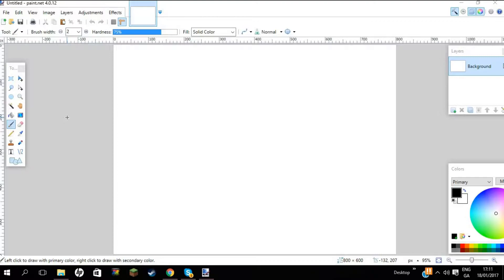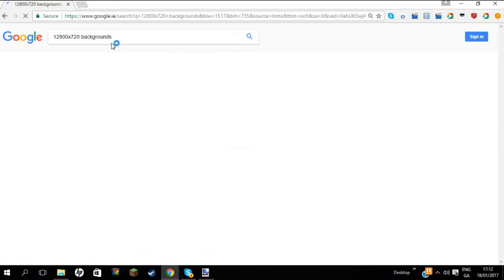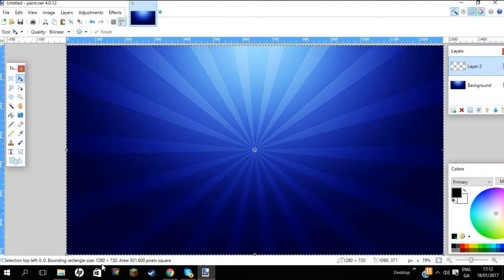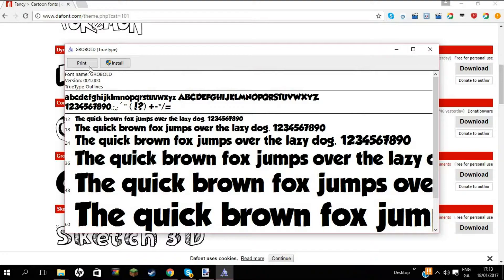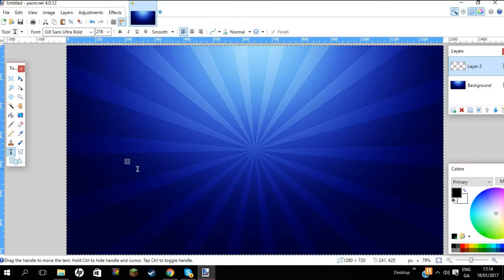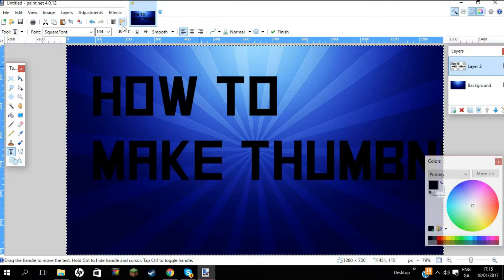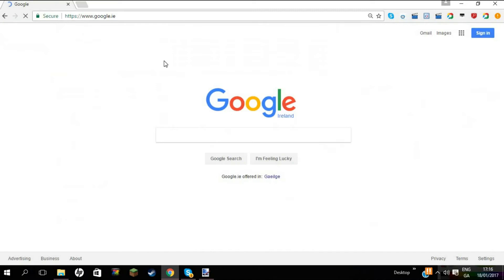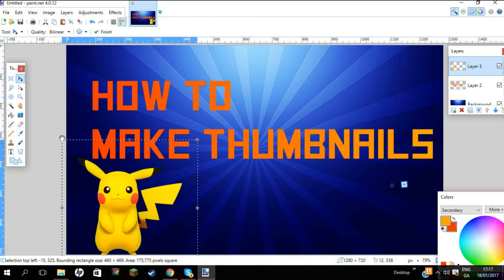HOW TO MAKE THUMBNAILS USING PAINT.NET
Hopefully you had a great time subscribe if your new around here like the vid and turn on the bell that will notifie you when i upload bye peace follow me on instagram and snapchat